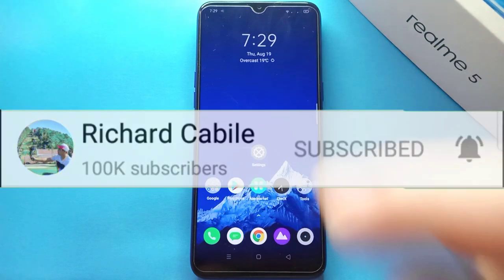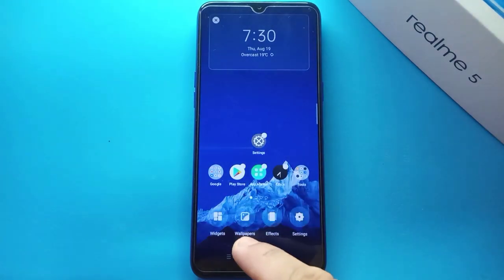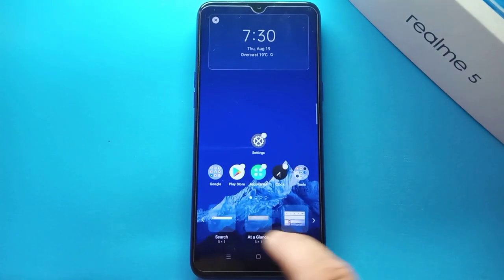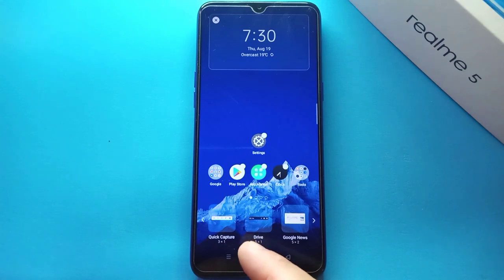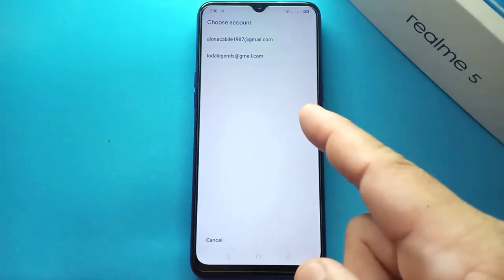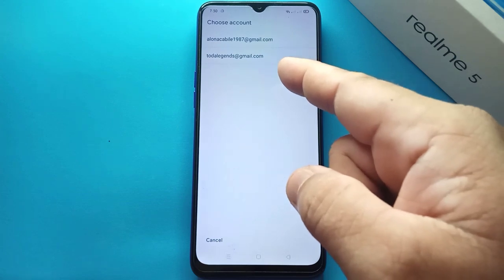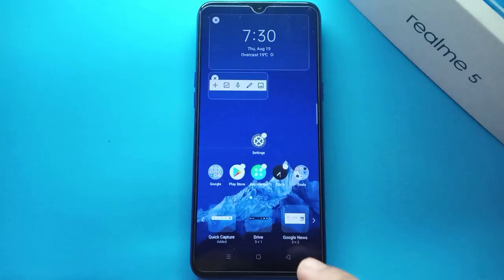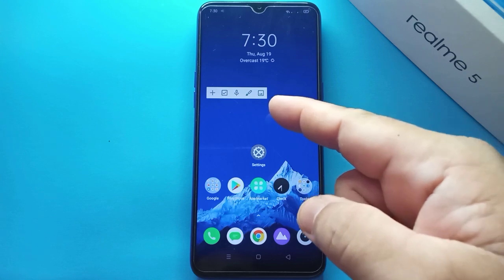How to Add Quick Capture Widget in Realme 5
Do you want to add quick capture widget in realme 5. In this tutorial I will teach you how to add quick capture widget in realme 5 mobile phone.

Thanks...